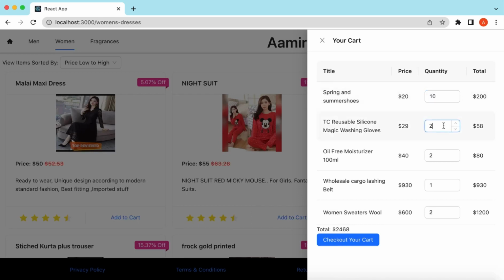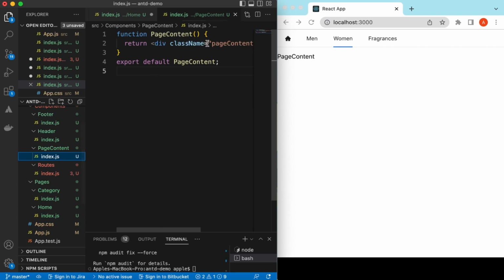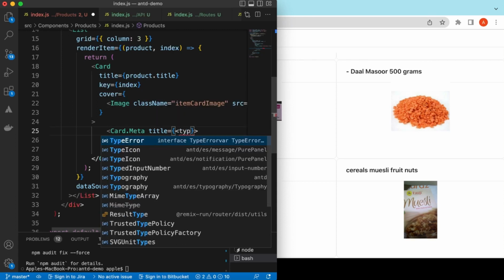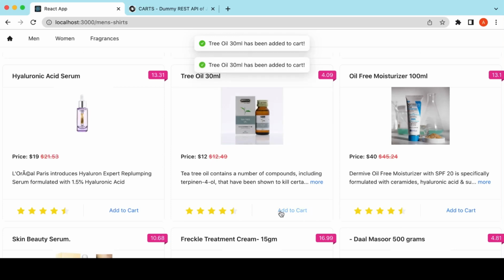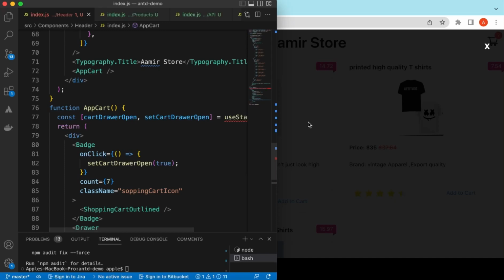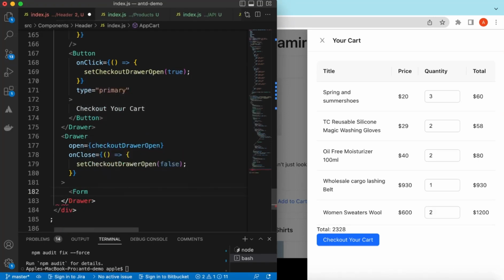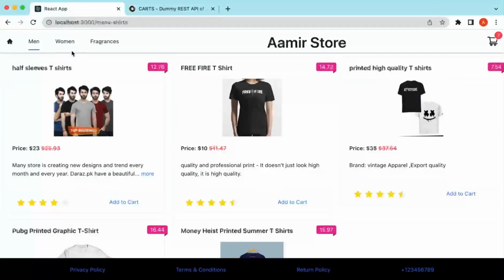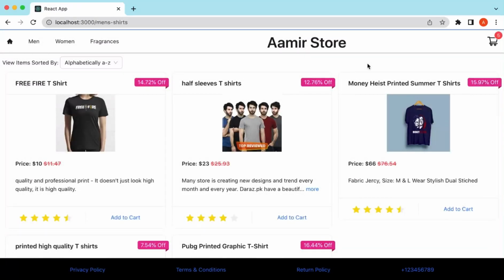Build e-Commerce Website with React and Ant Design | Simple e-Commerce Website in React JS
In this video tutorial I have explained how to build an e-Commerce website with React and Ant Design.

- How to build an e-Commerce website with React and Ant Design.
- Simple e-Commerce Website development in React JS
- How to create simple e-commerce website using ReactJS and Ant Design UI components
- How to create header for e-commerce website in react js
-How to create footer for e-commerce website in react js
- How to add react router dom navigation for ecommerce react website
- How to create header menu and sub menu for e commerce categories listing
- How to fetch e commerce related products from server in reactjs
- How to populate e commerce products in react js app using ant design card
- How to show discount badge ribbon on e commerce products in react app
- How to show rating on e commerce products in react app
- How to show add to cart button on e commerce products in react app
- How to implement add to cart API call for ecommerce react website
- How to show strike through price on e commerce products cards in react app
- How to show view cart button
- How to show cart list for ecommerce react website using ant design table
- How to change cart quantity on the go on view cart
- How to calculate grand total on cart view for ecommerce react website using ant design table summary prop function
- How to use javascript map, reduce and promises
- How to show badge on view cart button for ecommerce website in react js project
- How to use typography for different content of react js project
- How to use ant design drawer component
- How to use ant design List component to show a list of e commerce products
- How to add styling to e commerce website components
- How to create different pages and components inside react application
- How to integrate react e commerce website with server APIs
- How to create checkout FORM for e commerce website in react using antd form component
- How to add validation to e commerce checkout form to confirm order
- How to show loading while products are loading/fetching
- How to show success messages/feedback based on user action on e commerce website in react app
- How to combine different ant design components to create a simple website in react js
- How to user BrowserRouter, Routes and Route in react js application
- How to define routes in a react application using react router dom
- How to add product image preview in e commerce react website

Also in this video we will be using different ant design components, so if you have not gone through those already here are their specific videos to see how those components are being used in react app

Happy Coding!